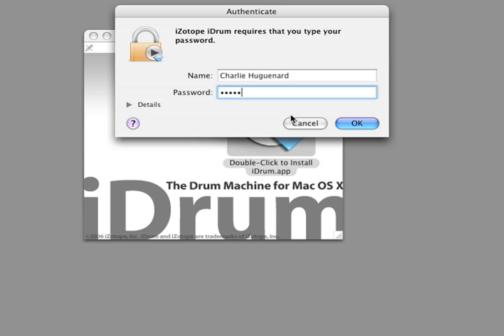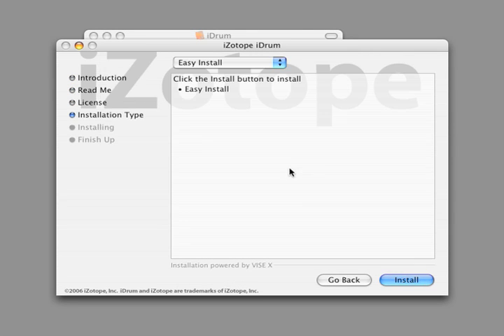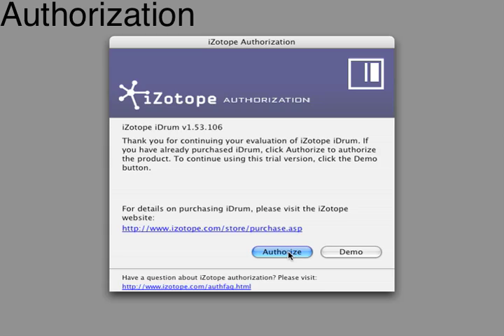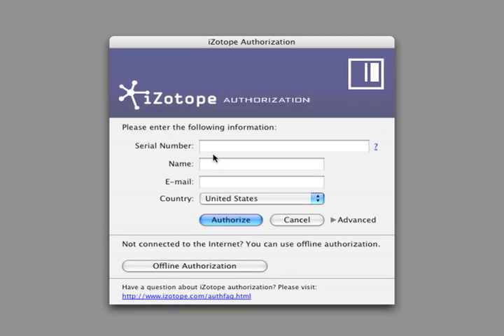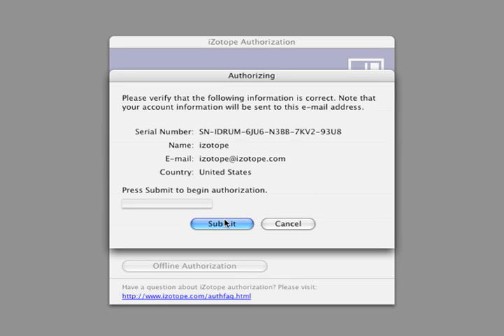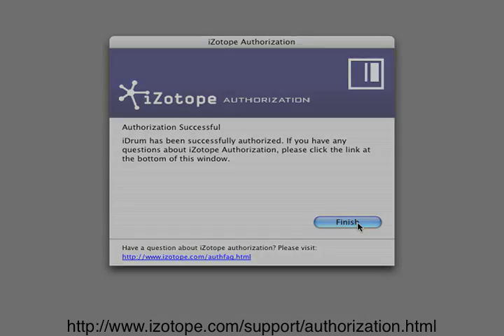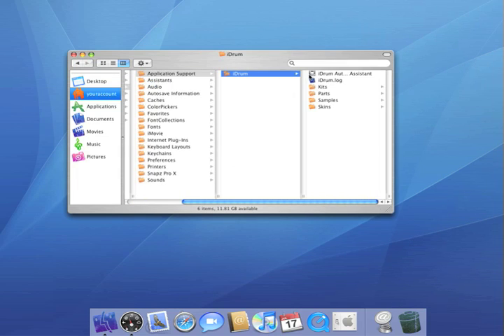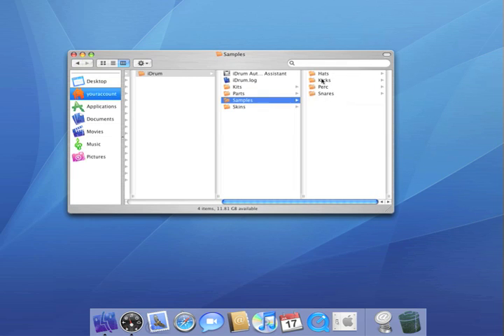iZotope iDrum Getting Started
iDrum turns your Mac or PC into a powerful, simple-to-use virtual drum machine. Build patterns with iDrum's lightning-fast step sequencer, using included kits or your own samples. From ambient downtempo to bangin' hip hop to frenetic drum & bass, iDrum's got you covered. $69.99 Mac and PC